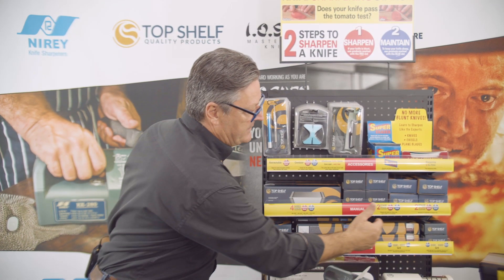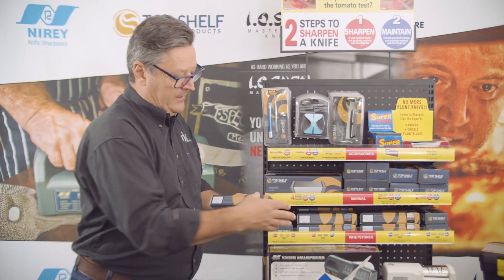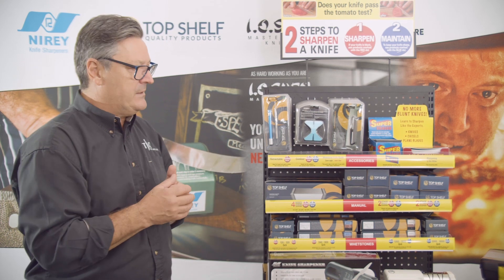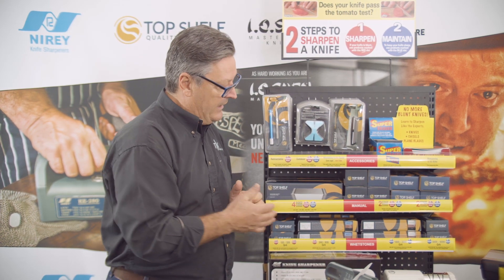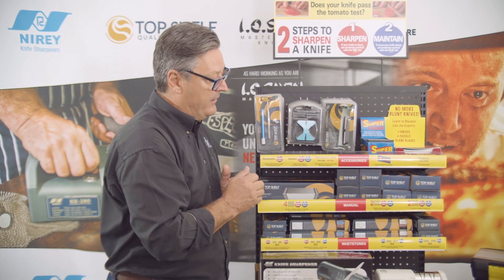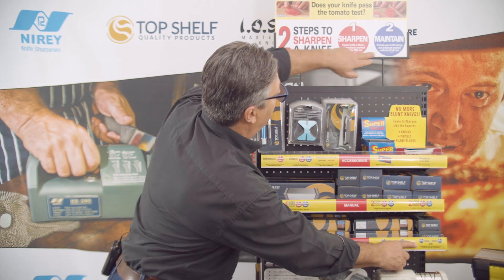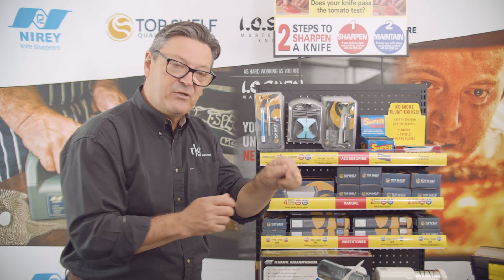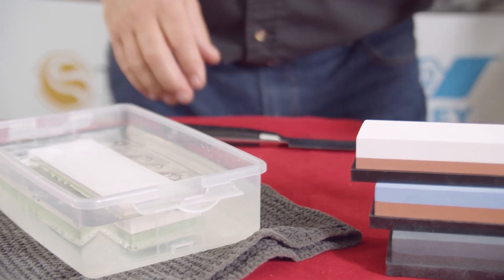WETSTONES - Reviewed and demonstrated. Grit from 120 to 8000.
Watch this 2 minute video to learn more about the Top Shelf Range of Whetstones. It includes a demonstration!